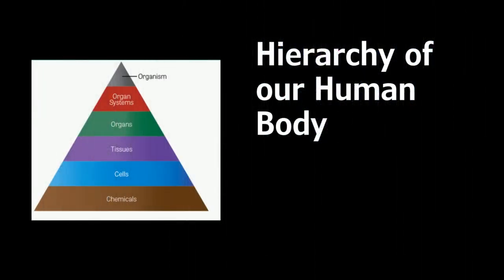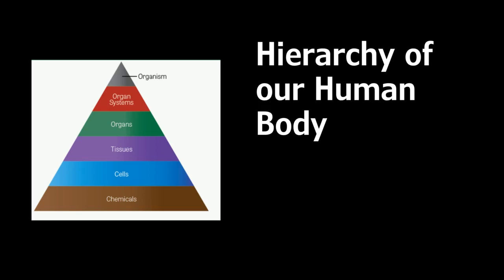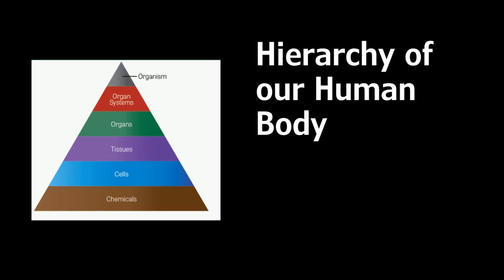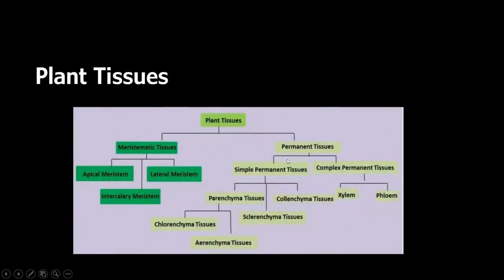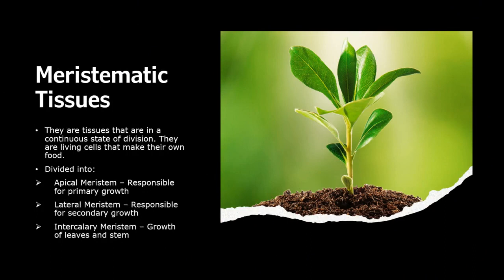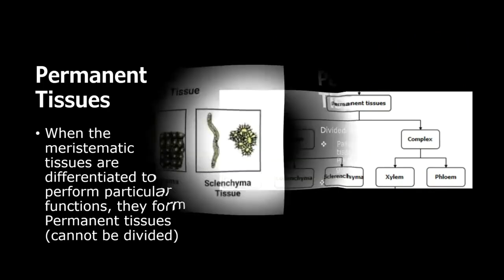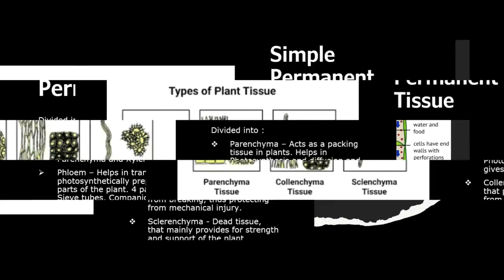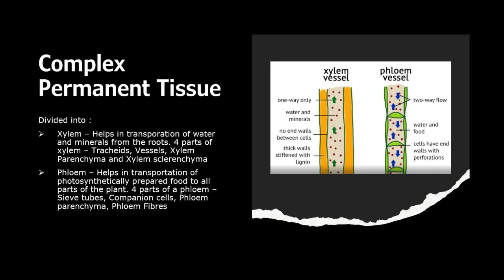Learn Plant Tissues by Samyam Girish - Grade 7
Hi everyone!! Hope you're doing well.
This video is about Plant Tissues and I will be uploading another video on Part 2  Animal Tissues.